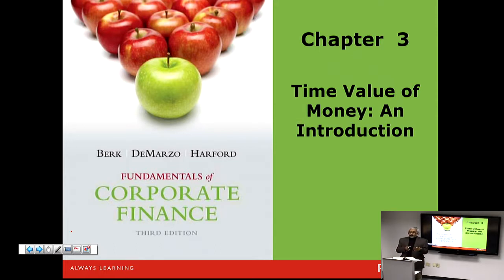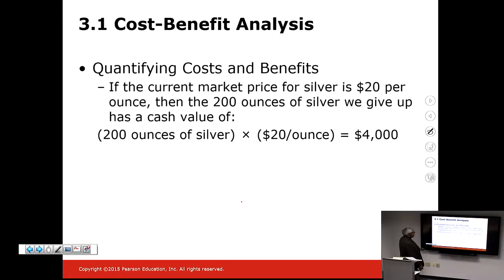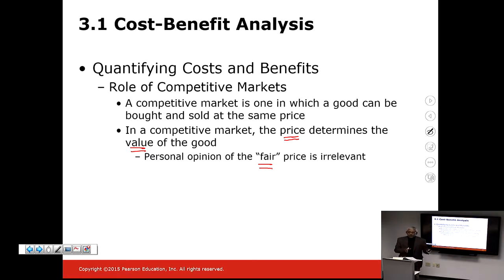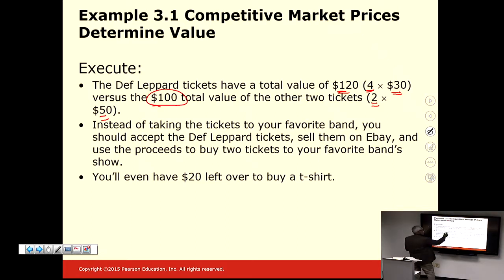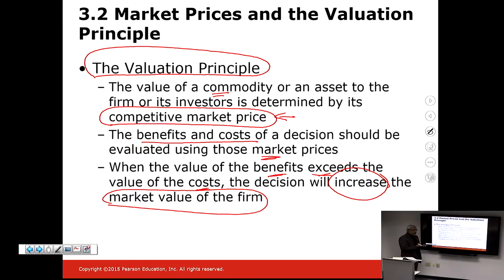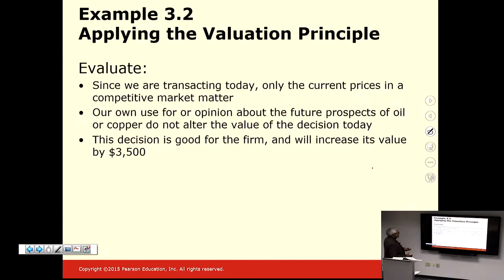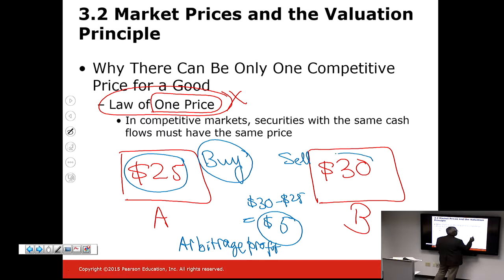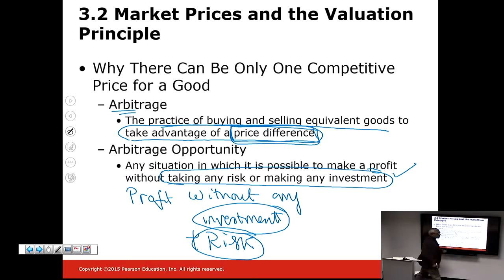FIN6407 Chapter 3 Part 1